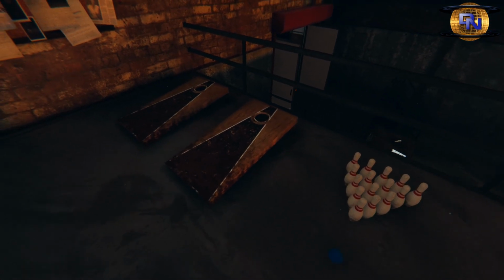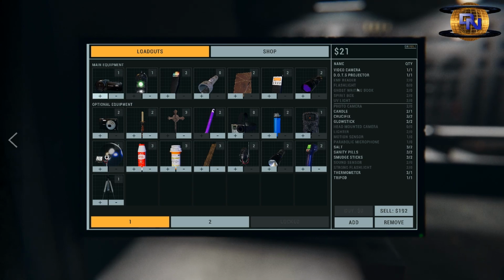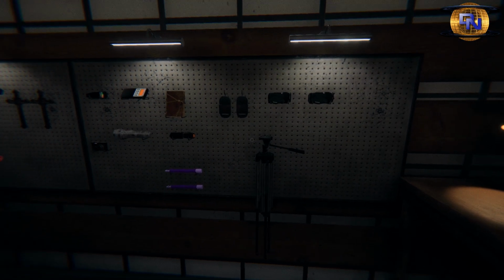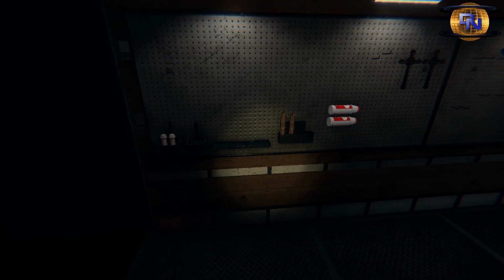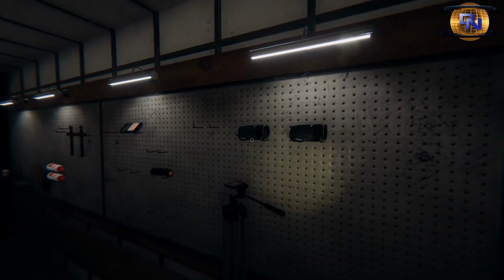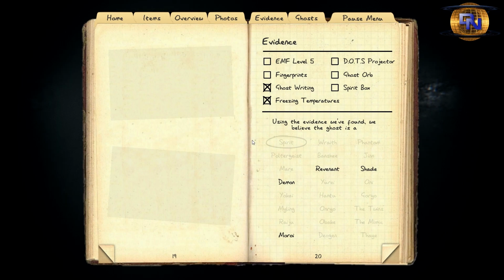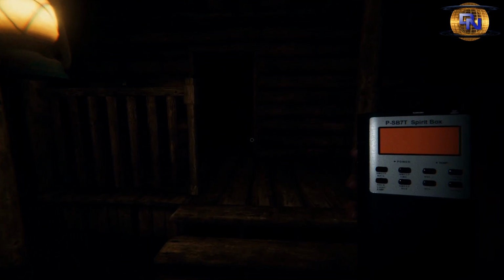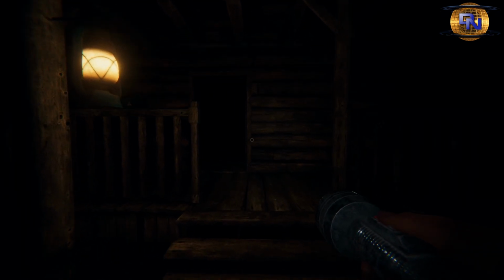Phasmophobia - All Alone: Episode 5